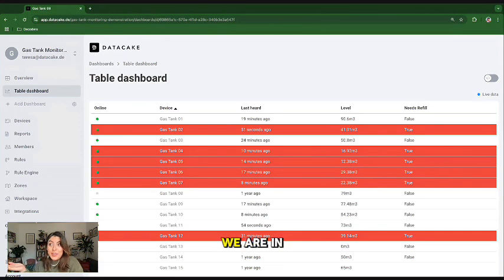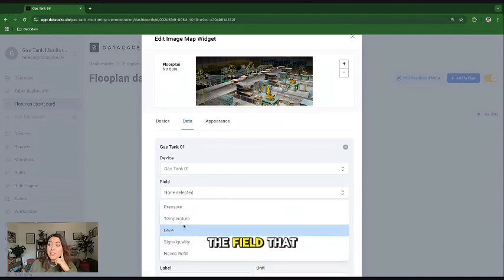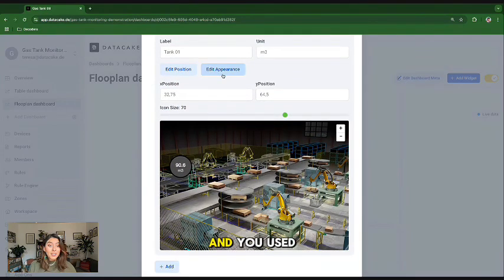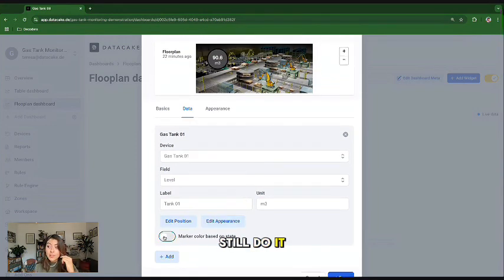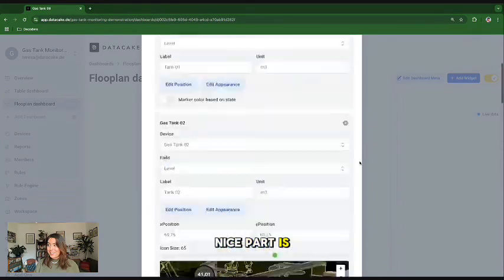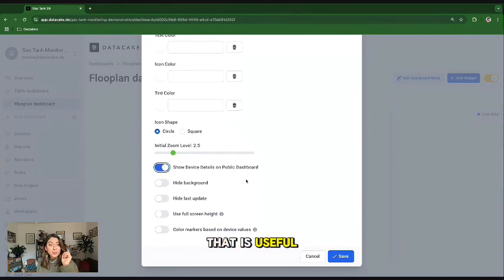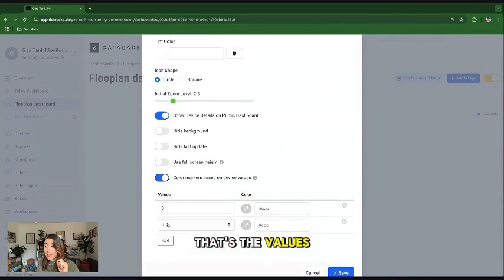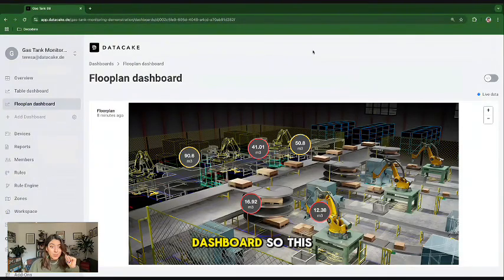Color Markers at Once: Create Dynamic Image Maps in Datacake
Learn how to create an interactive Image Map Widget in Datacake and take your device monitoring to the next level! 🌍📊 In this tutorial, we’ll show you how to:

-Set up an image map background
-Add and configure devices
-Color all your device markers at once based on their state using the awesome new feature! 🎨🔴🟢. Keep an eye on your devices in real-time, all in one view! 💡 Watch now and start creating your smart dashboard like a pro! 💻